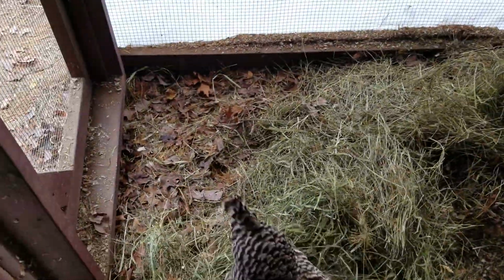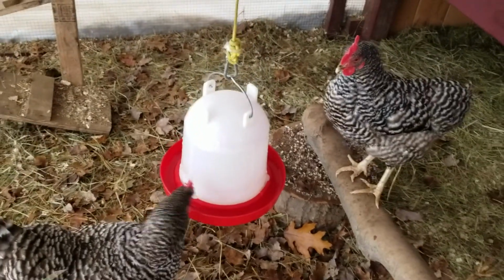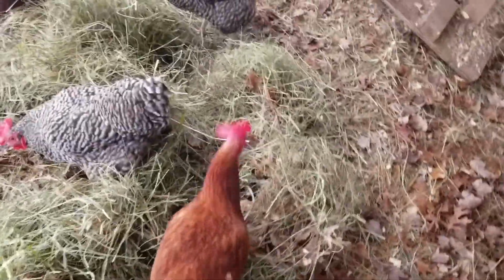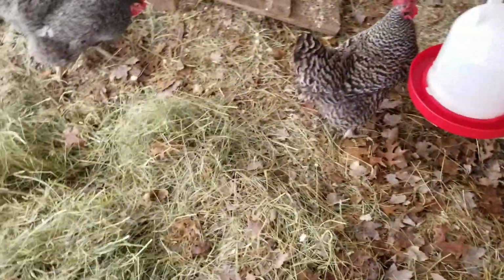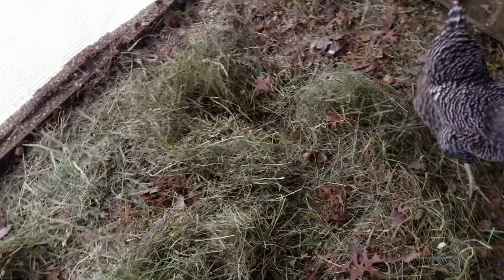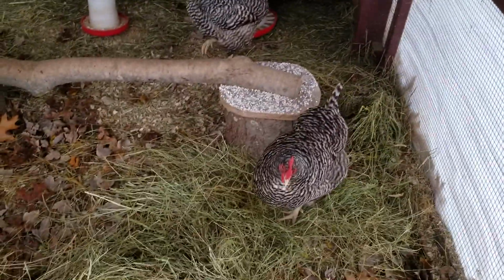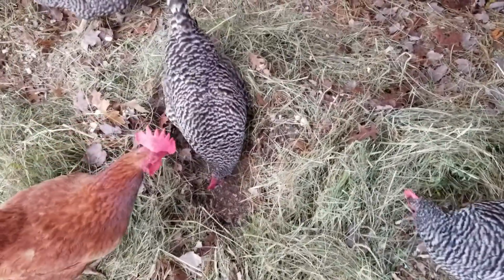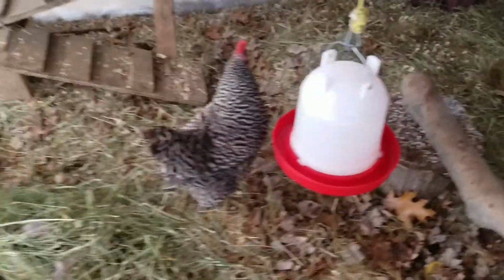They are working very hard.